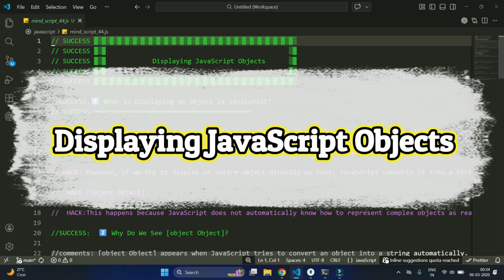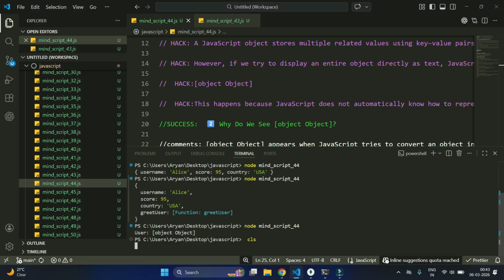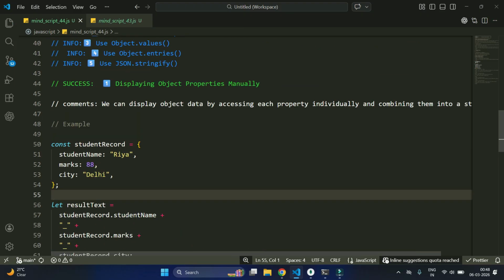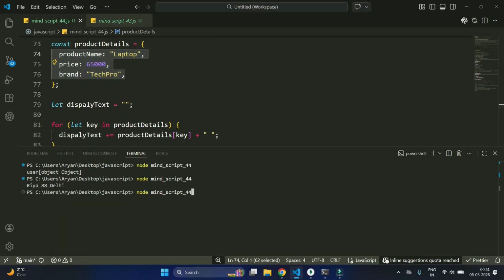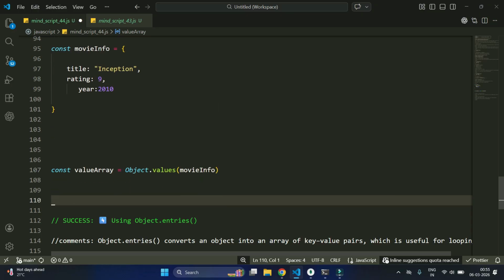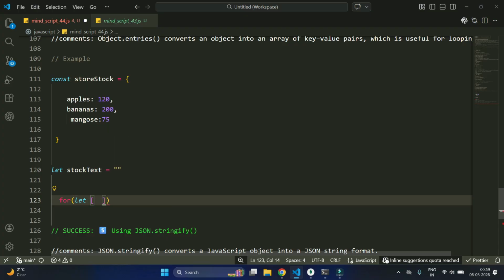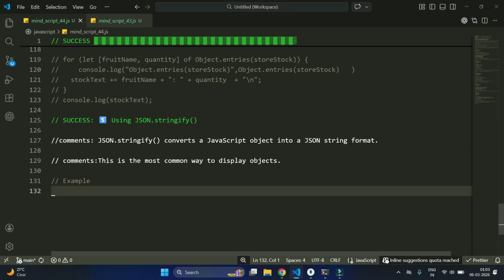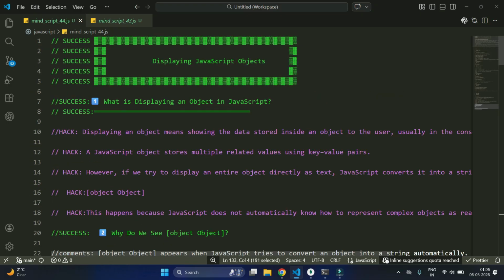JavaScript for developers || Displaying JavaScript Objects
🚀 JavaScript for Developers | Displaying JavaScript Objects Explained Clearly

Struggling to understand how to display JavaScript objects properly? 🤔
In this video, you'll learn multiple ways to display JavaScript objects with real-world examples that every developer actually uses.

We’ll cover everything from basic methods like console.log() to advanced techniques and DOM rendering — so you can confidently debug and present data in your applications. 💻

🔥 Whether you're a beginner or leveling up your JavaScript skills, this tutorial will help you write cleaner and more readable code.

💡 What you'll learn:

How to display JavaScript objects in the console

Converting objects into readable strings

Displaying objects in HTML (real-world use cases)

Best practices developers follow

🎯 Perfect for:

JavaScript beginners

Frontend developers